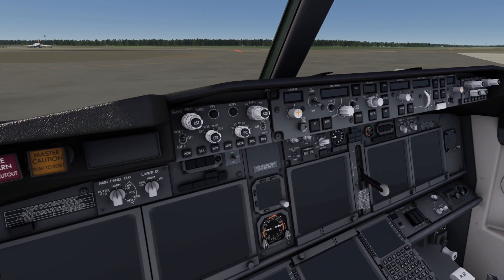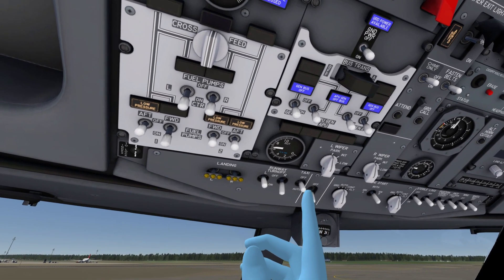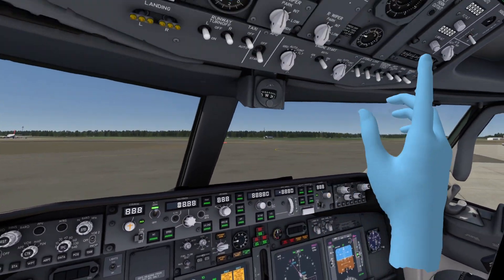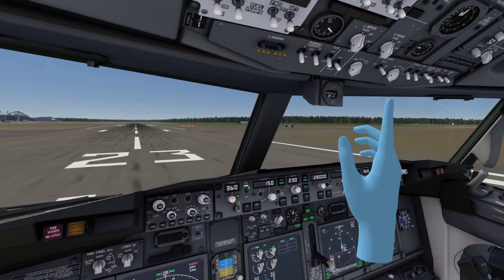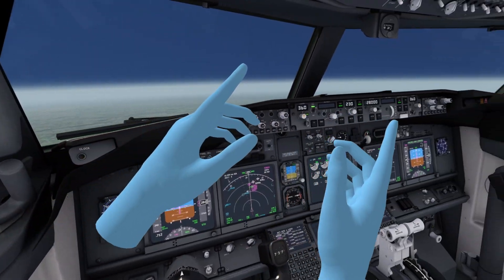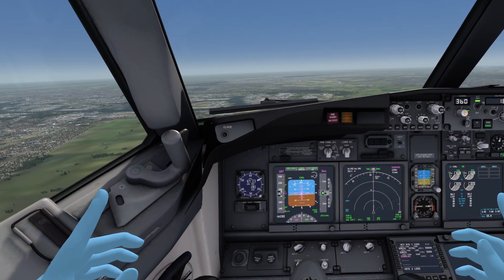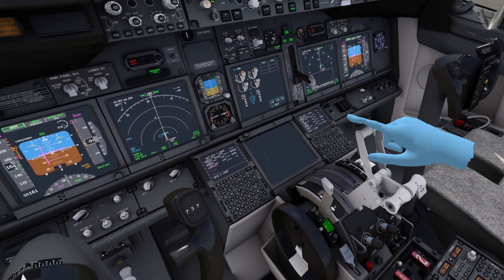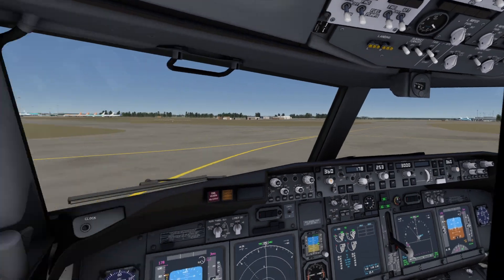The NEW 737-900ER is a Blast to Fly in VR - Aerofly FS4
The 737-900ER is now available for Aerofly FS 4 -  If you are looking for a flight simulator that perfomance well in VR, Aerofly FS4 is worth checking out! It works great with the Quest 2, Quest 3, Pimax Crystal and all other headsets.

Pimax Headset:
20$ OFF code for users: lauboxvr20

Timestamps:

00:00 Introduction
0:15 Cold and Dark Start Boeing 737
06:30 Taxiing to the runway
07:24 Take-off !
09:18 Walking in the cockpit
10:04 NO ILS Landing!
14:42 Touchdown!
15:15 Taxiing and final words

Game: Aerofly FS4
PC SPECS: